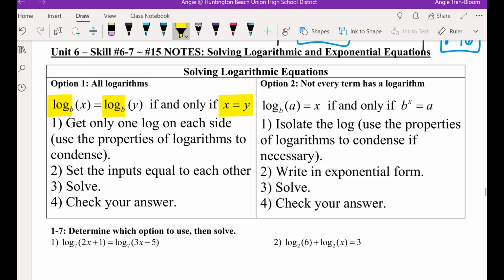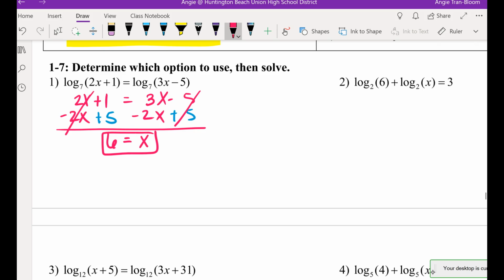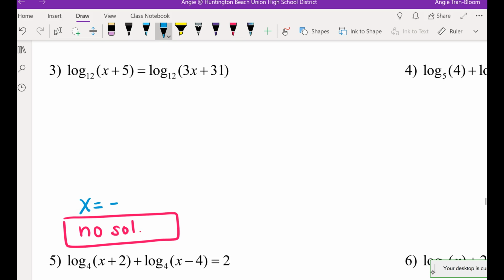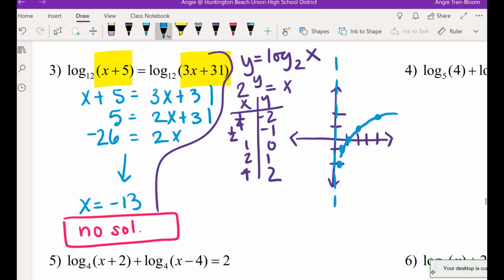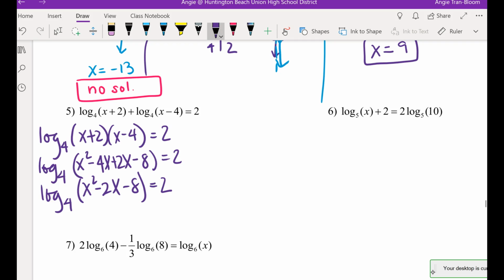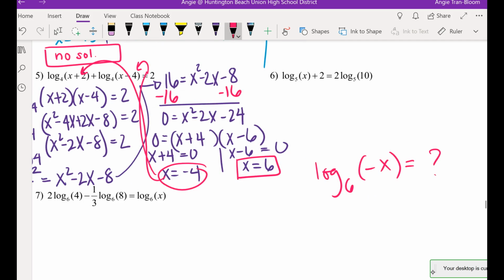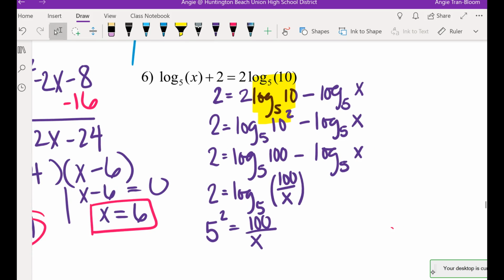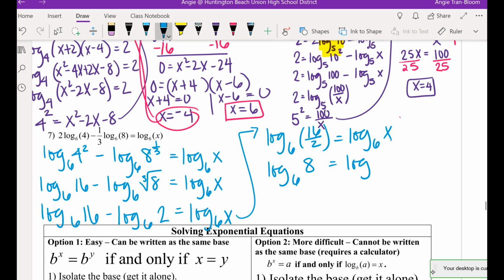Algebra 2 Solving Log and Exponential equations part 1